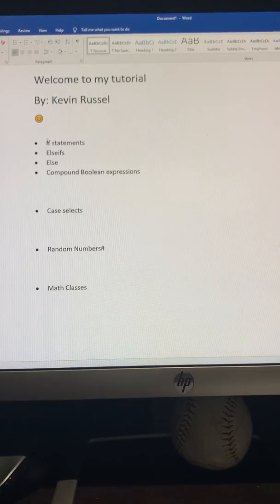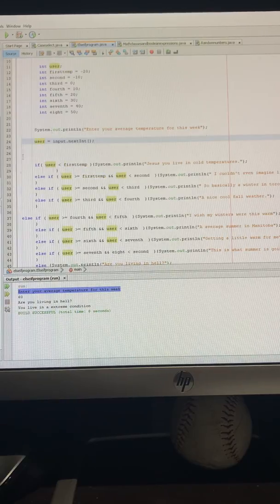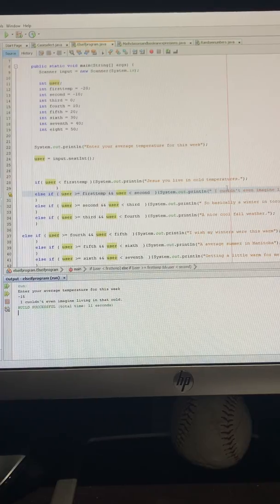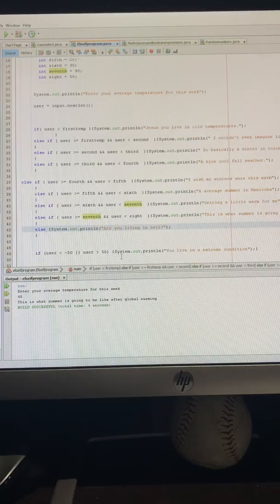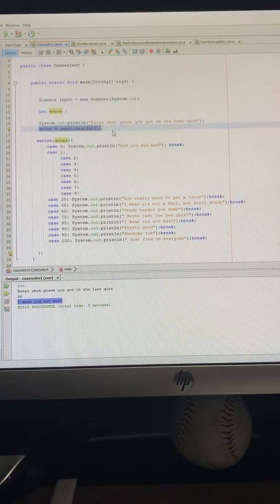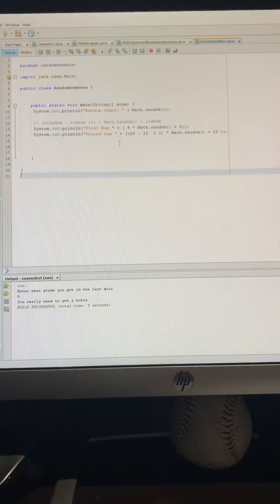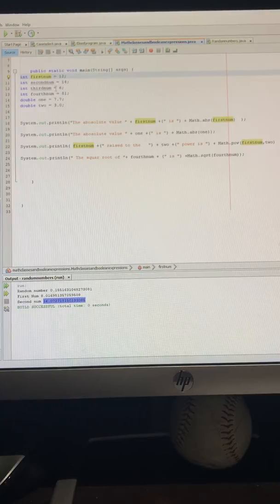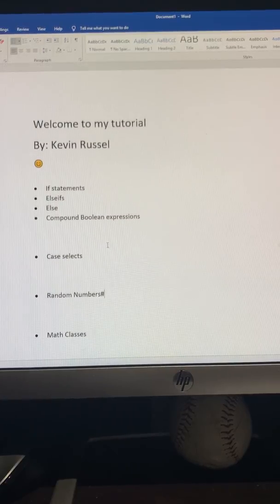If statements (conditional control structures Kevin edition)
Description- A tutorial on how to use If, else if and else statements in Java. Along with Case selects, compound Boolean expressions and math classes.

Time Stamps:

0:46 seconds (If Statements)

14:55 (Case Selects)

18:30 (Random Numbers)

21:43 (Math Classes)